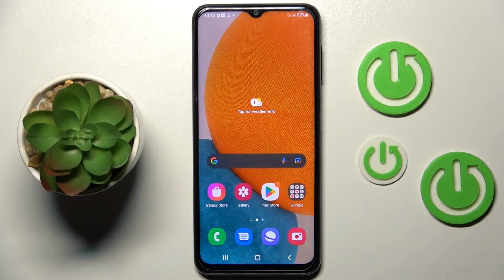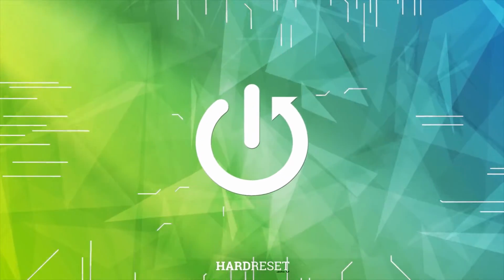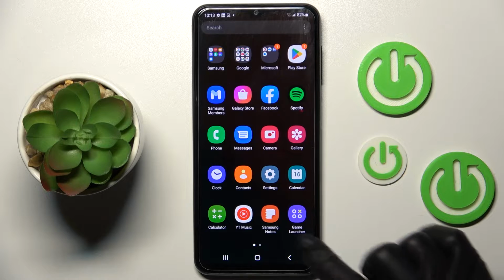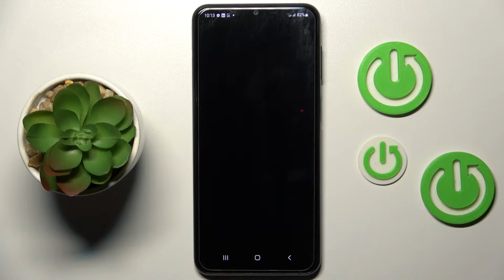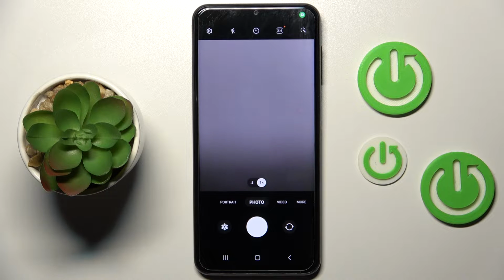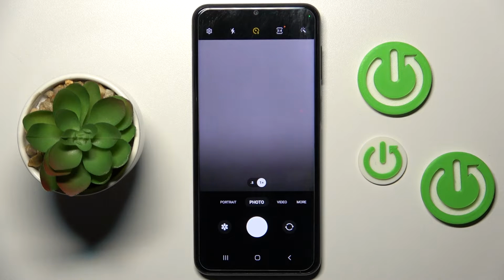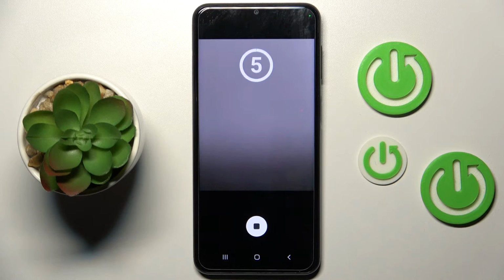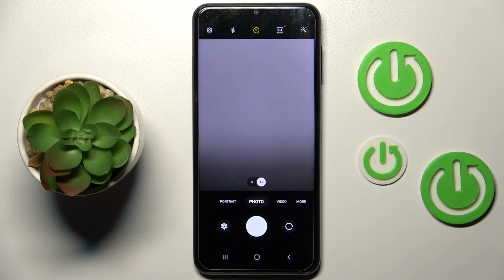How to Set Camera Timer onSAMSUNG Galaxy A23?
Do you want to know what is the most convenient way to use the camera timer on SAMSUNG Galaxy A23? Easy peasy! Let's find out what steps need to be taken to get a delayed photo. Take a look!

How to Use Camera Timer on SAMSUNG Galaxy A23?
How to Set Camera Delay on SAMSUNG Galaxy A23?
How to Manage Photo Delay on SAMSUNG Galaxy A23?